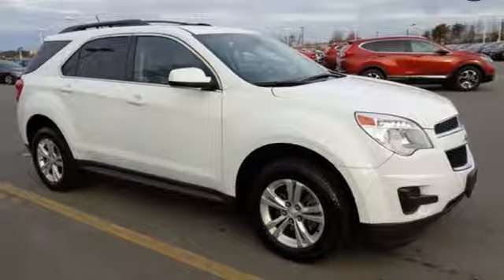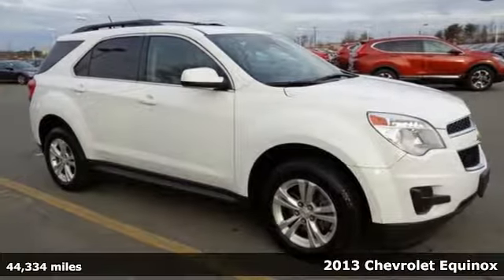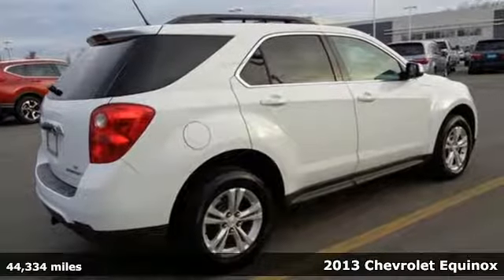Used 2013 Chevrolet Equinox Fredericksburg VA Richmond, VA FJH624656A - SOLD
Year: 2013
Make: Chevrolet
Model: Equinox
Trim: LT
Engine: 2.4L 4-Cylinder SIDI DOHC
Transmission: 6-Speed Automatic with Overdrive
Color: White
Interior: Jet Black
Mileage: 44334
Stock #: FJH624656A
VIN: 2GNALDEK3D1122625
This 2013 Equinox is a one owner vehicle with low miles right around 44k!! Paint looks great, interior is super clean, wheels are flawless and runs like new!! Michelin tires with loads of tread!! Our reconditioning fee is included in this price of the vehicle as to where other dealers are adding fees around 1,695 to the cost of the vehicle!! 2013 Chevrolet Equinox LT 1LT FWD 6-Speed Automatic with Overdrive 2.4L 4-Cylinder SIDI DOHCbrbrRecent Arrival! 32/22 Highway/City MPGbrbrAwards:br * JD Power Dependability Study * 2013 IIHS Top Safety PickbrAll prices exclude taxes, title, license, and dealer processing fee of $699.00. Published price subject to change without notice to correct errors or omissions or in the event of inventory fluctuations. All features not on all vehicles. Vehicles shown are for illustration purposes only. MPG is based on 2017 EPA mileage ratings. Use for comparison purposes only. Your mileage will vary depending on driving conditions, how you drive and maintain your vehicle, battery-pack (hybrid only) and other factors.brbrReviews:brbr * Premium look inside and out; quiet cabin with lots of storage bins; spacious and adjustable backseat; comfortable highway ride. Source: Edmunds

Address:
60 South Gateway Drive